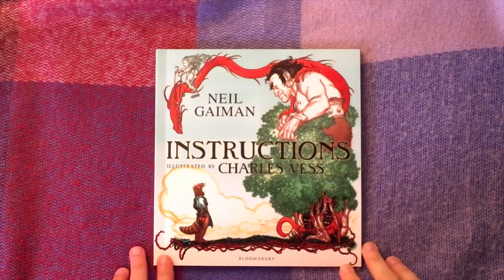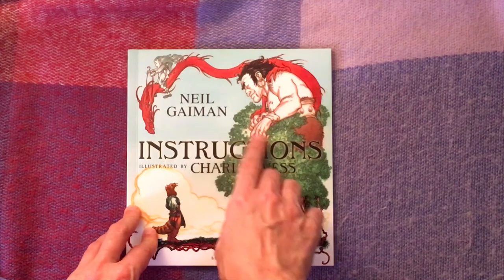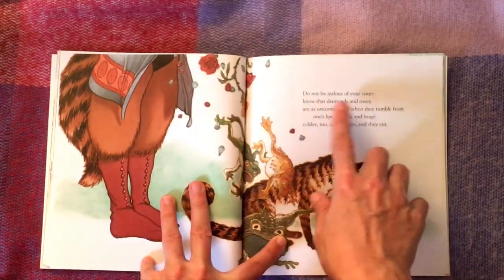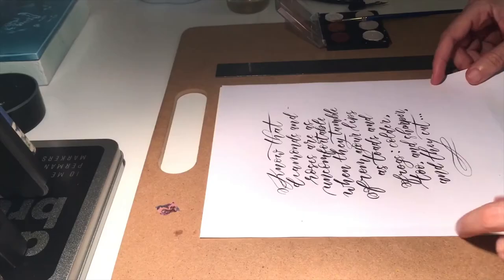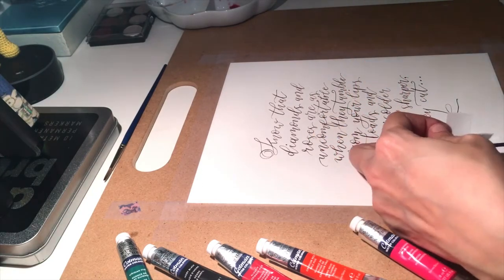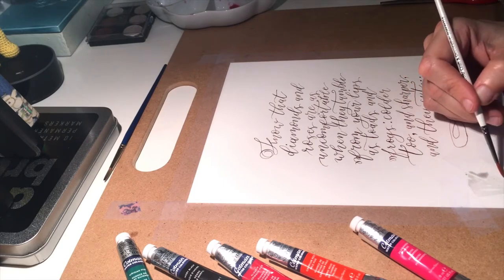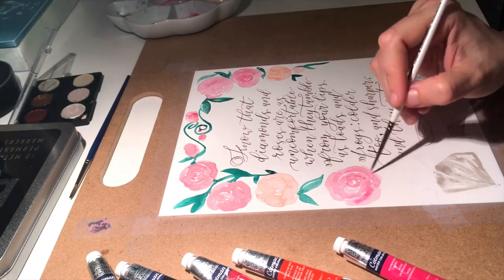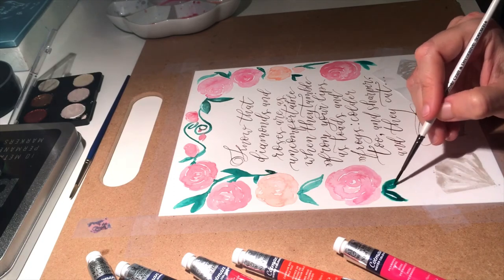Get Kids Reading: Instructions by Neil Gaiman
A teacher's in-depth book review for teachers and parents. Plus FREE lesson plan for children aged 9 -12 suitable for both school and home learning. This classic picture book is often used for teaching younger children but I have used it successfully for teaching metaphor to highly skilled, older readers as well and will not only show you how, but provide you with the exact planning I have used for FREE!

0:00 Introduction
1:30 Book information
2.20 Author/illustrator information and book flick-through
8.48 Lesson overview while I illustrate a quote from the book!

🎨ART RESOURCES USED:
- Rhodia Notepad, No 19 A4+, Dot - Black
- Daler Rowney Aquafine aquarelle artists watercolour SMOOTH pad A4 hot pressed
- Derwent Kneadable Eraser, Blister Pack, Professional Quality, 2301976, White
- Winsor & Newton Cotman Watercolor Paints 12 kg-Assorted Colors, 12 x 8ml Tube Set
- Finetec : Coliro : Pearlcolors : Mica Watercolour Paint : 23mm : Set of 6

This just supports me to make free videos and resources! Bookshop.org supports local bookshops who are also given a percentage of the profits at no cost to you. Thanks in advance ❤

💌WANT FREE LESSON PLANS, TEACHING RESOURCES AND CHILDREN'S BOOK NEWS?👨‍🎓
I'll tell you about any exciting book releases and every month I will give away free resources, like my 'Joy Book Club' picture book plans for story time.